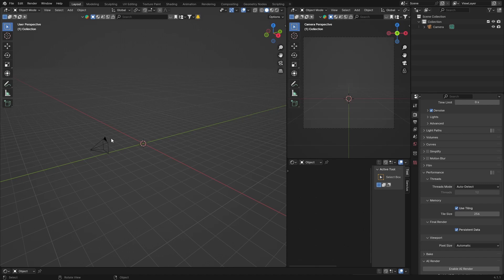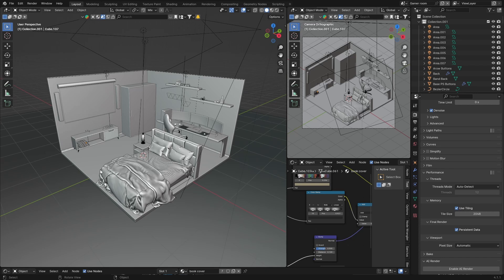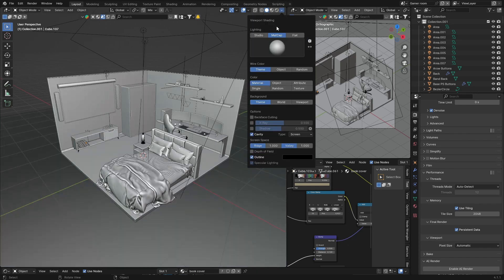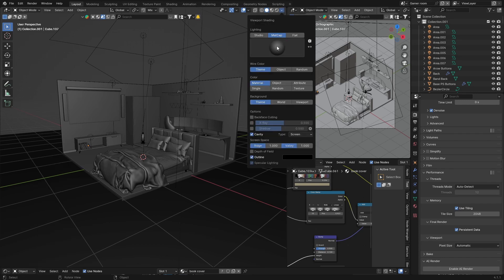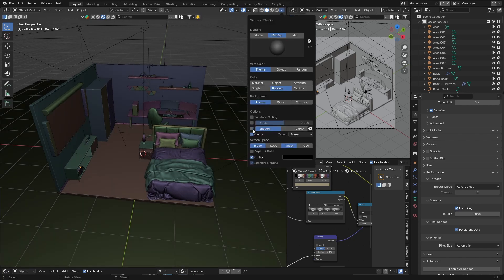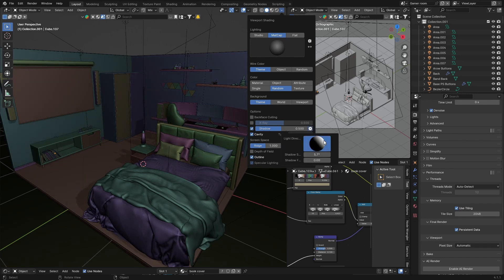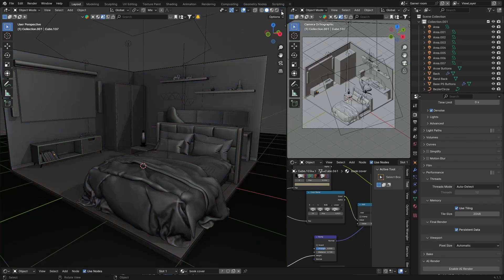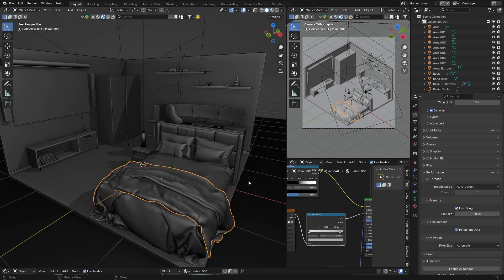Make Your Blender Viewport Less Boring